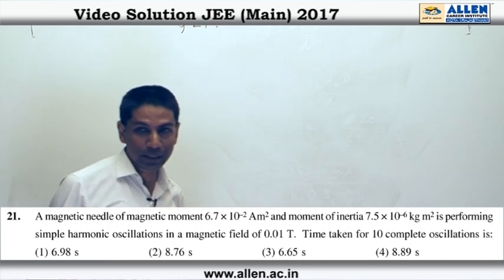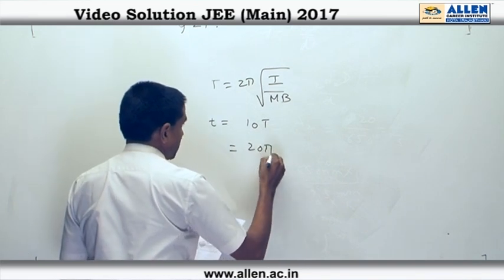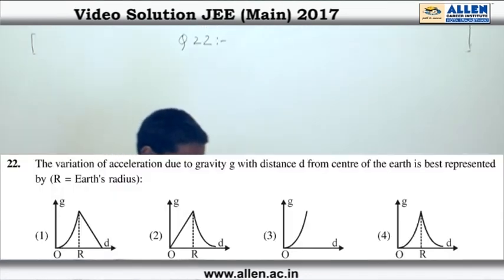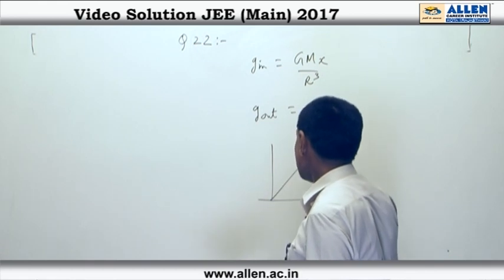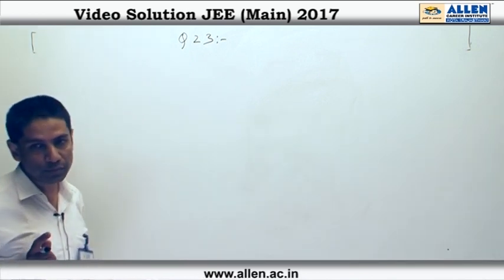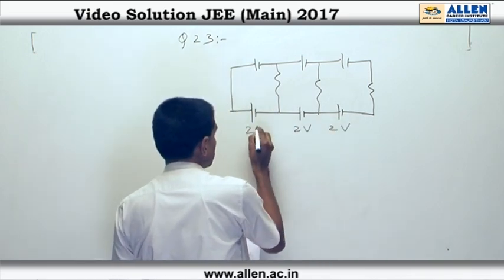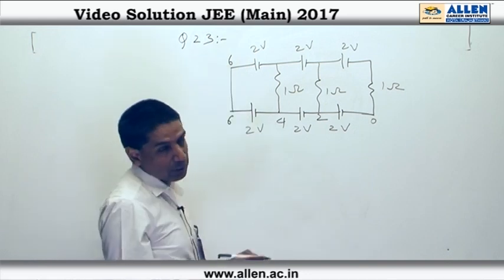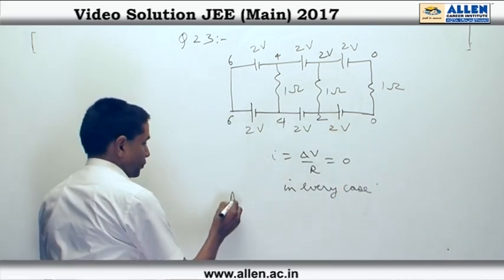JEE Main 2017 Exam Physics Solution – Q. No. 21, 22, 23 (Paper Code-B)